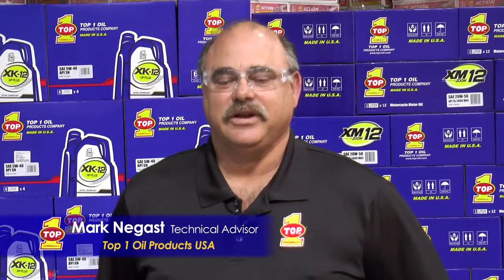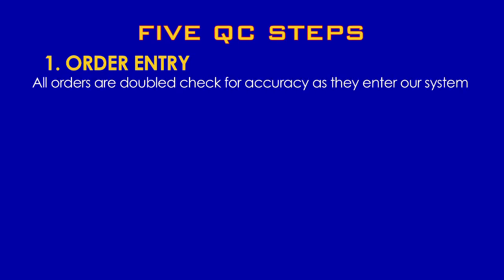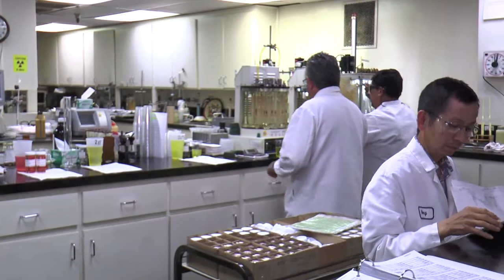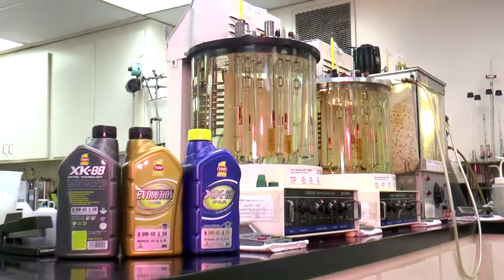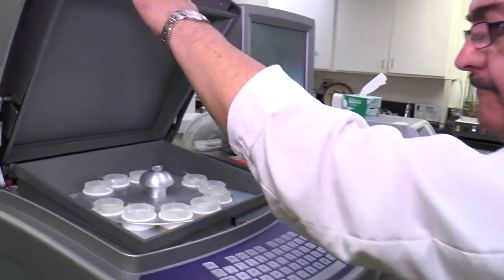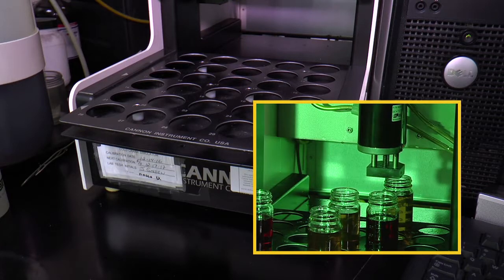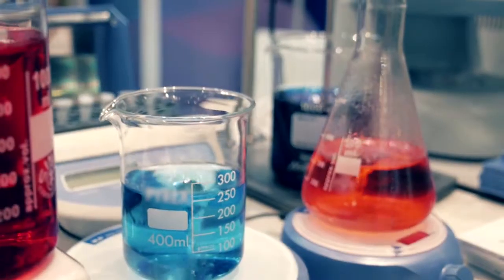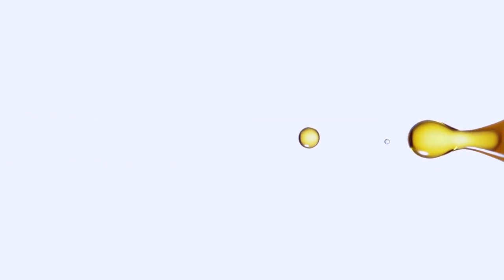TOP 1 Labratory and Factory Tour—Made in USA!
Technical Advisor Mark Negast gives you a tour of the TOP 1 factory and laboratory in Los Angeles, California while breaking down some of the key equipment used to ensure the highest quality of synthetic lubricants.

Followus on Instagram @top1oilusa